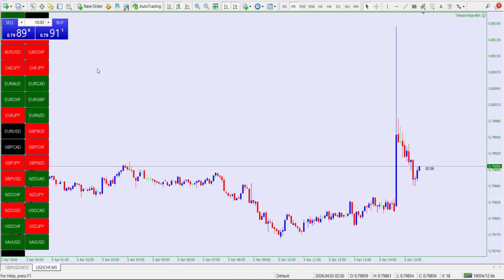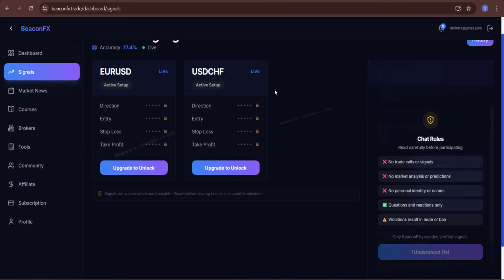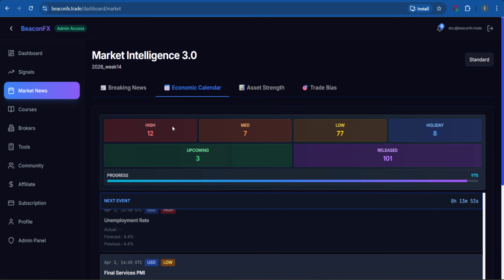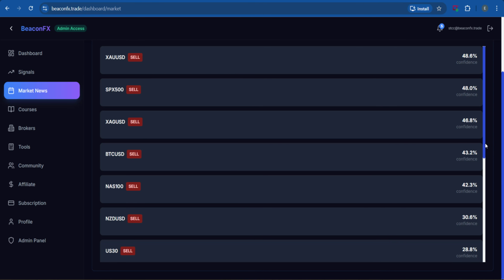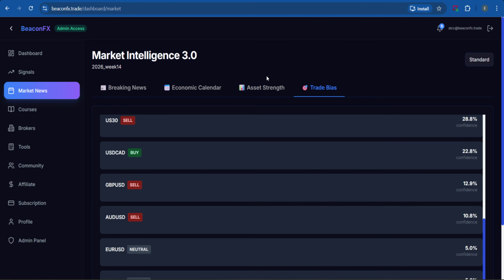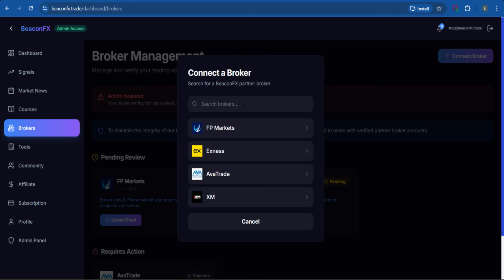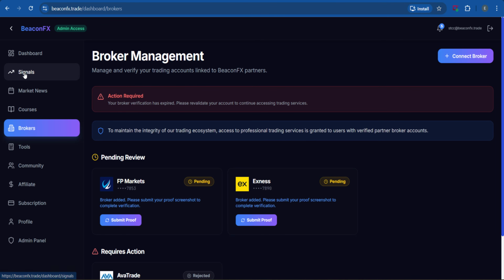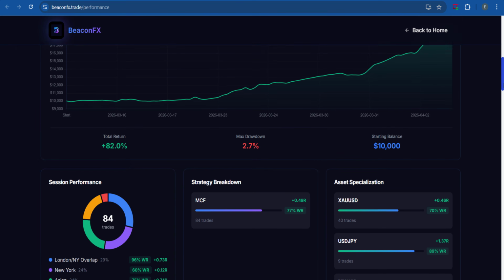I Built a Trading Command Center. Here's What's Inside.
Most traders don't fail because they're lazy. They fail because they don't have a system. BeaconFX STCC changes that.

In this video, I walk you through the Structured Trading Command Center — a complete trading platform built for every level of trader. From your very first trade to executing like a professional.

📊 Market Intelligence 3.0 — Real-time news, calendar, asset strength & trade bias
📈 Signals with verified performance tracking
🎓 Courses for beginners to professionals
🧪 Trading Intelligence Lab
🏦 Broker directory — Exness, XM, IC Markets & more

👍 Like this video if it gave you clarity.
💬 Drop a comment — where are you in your trading journey?